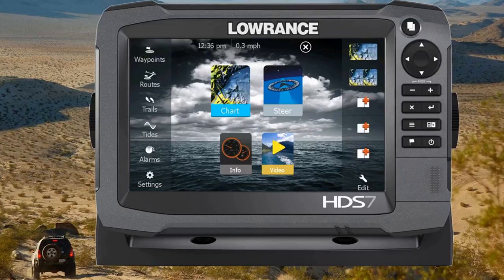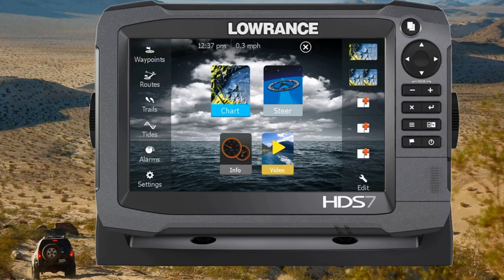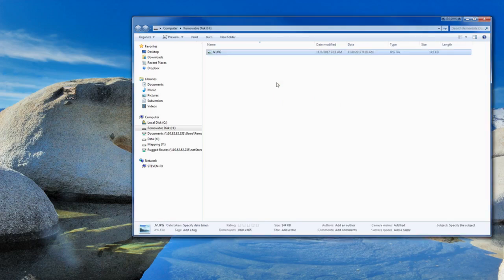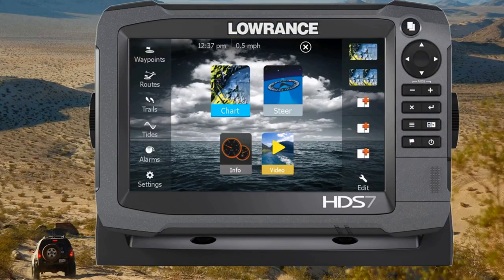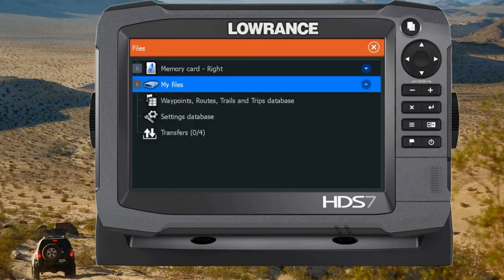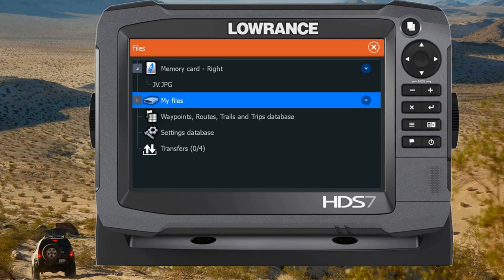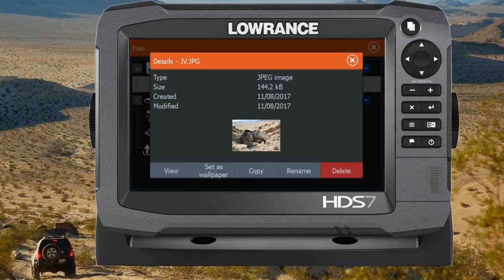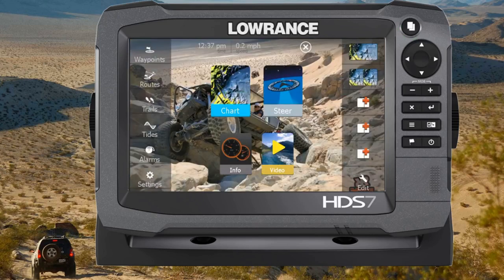How to change Off Road Wallpaper on Lowrance HDS Gen3 / Carbon & Elite Ti